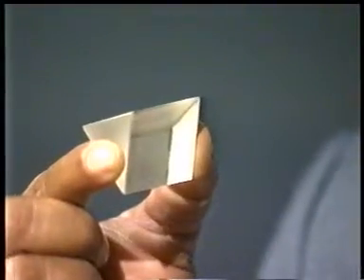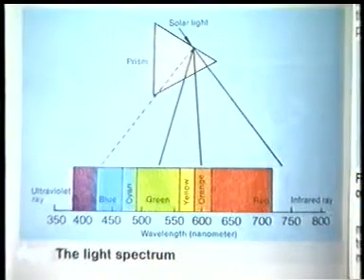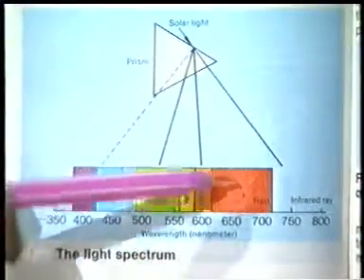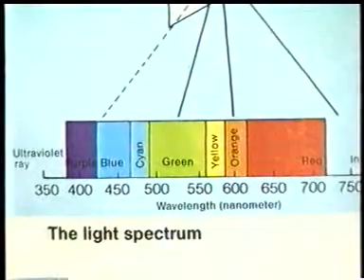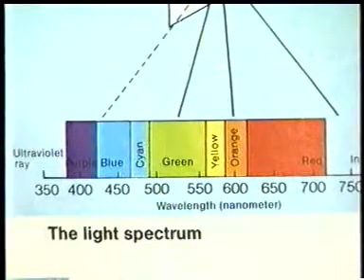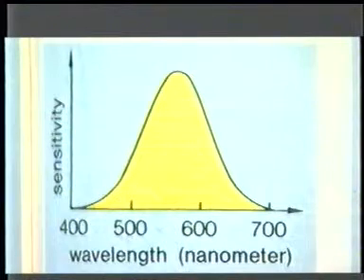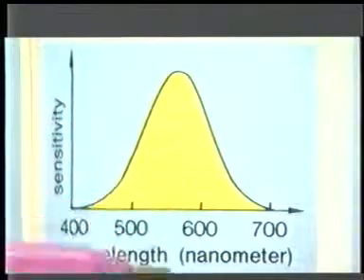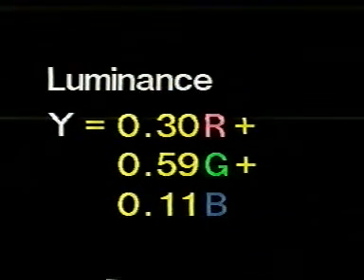Video Camera Technology part 1